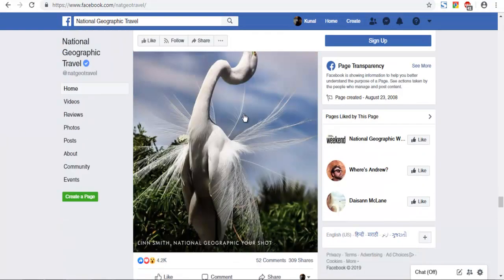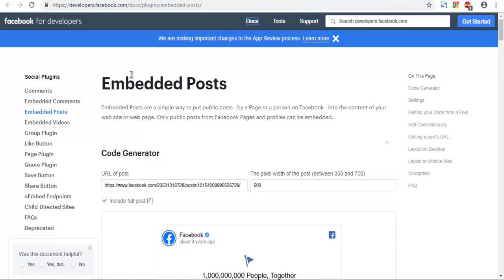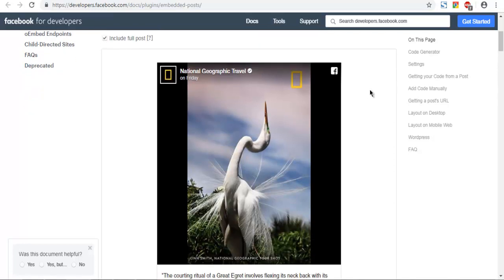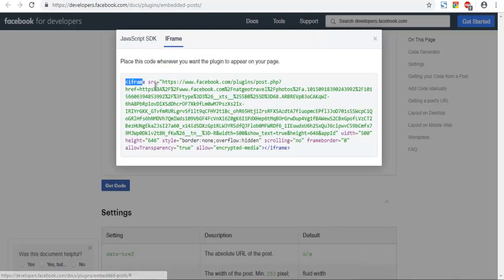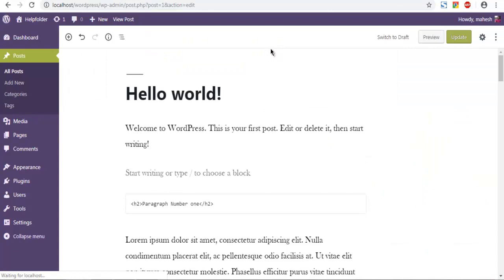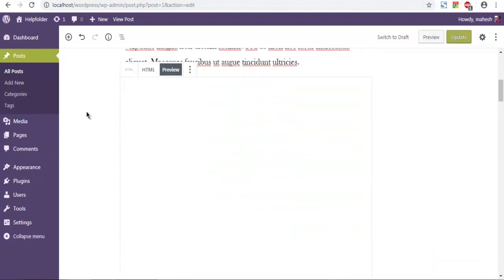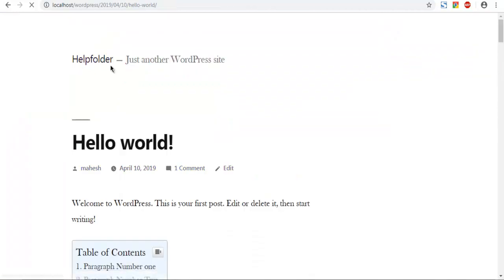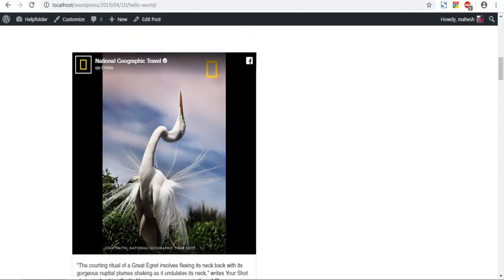WordPress How to Embed Facebook post in Gutenberg Editor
Learn How to Embed Facebook post in Gutenberg Editor of WordPress.